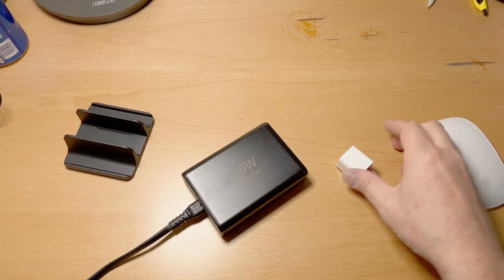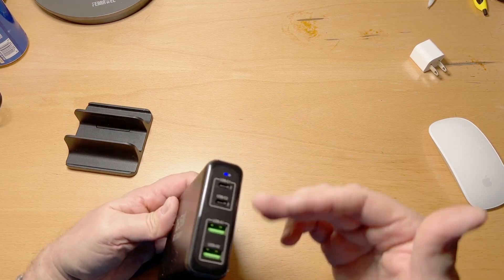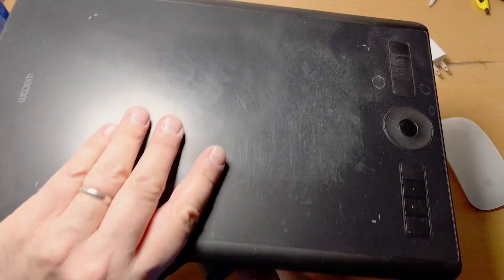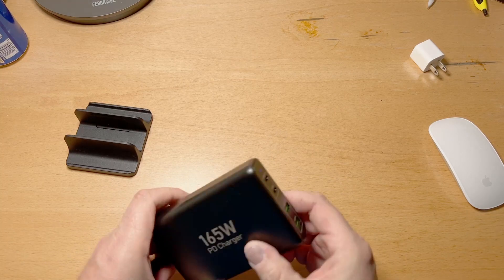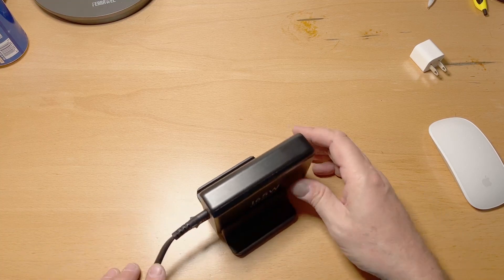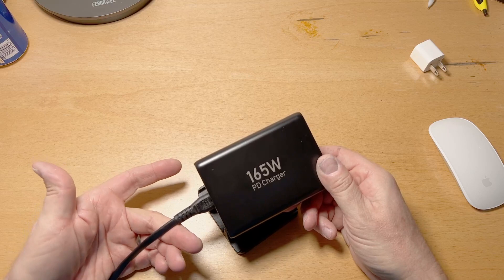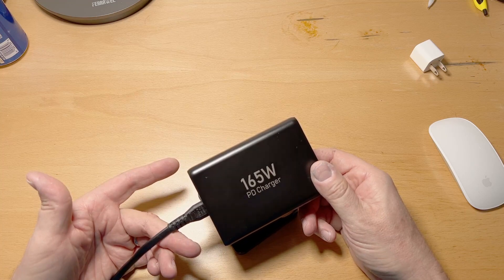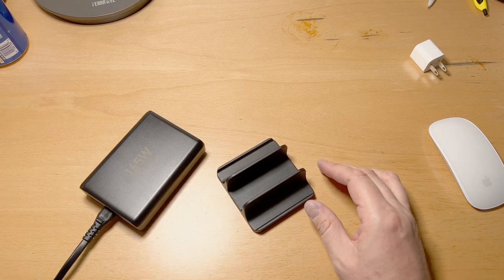165W USB Charging Station, Aftertop 4 Ports GaN Fast Charger Review, Cord is way too short!